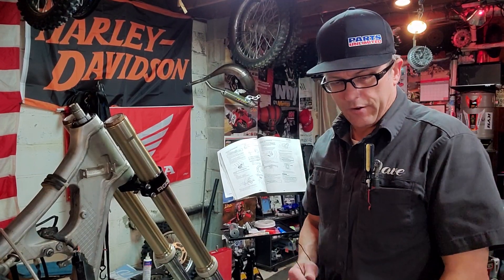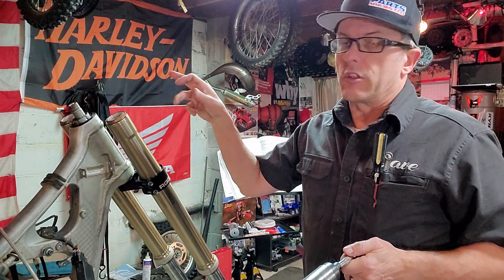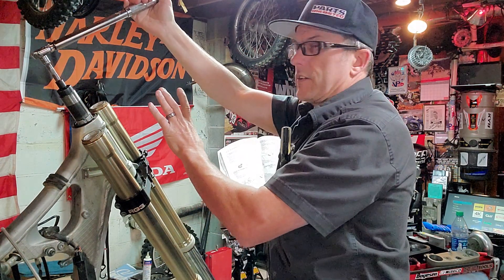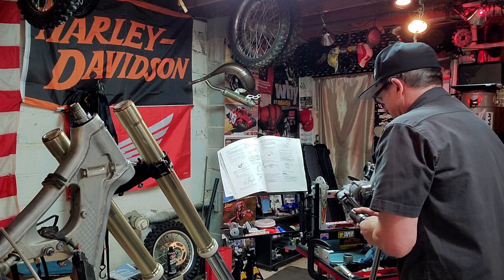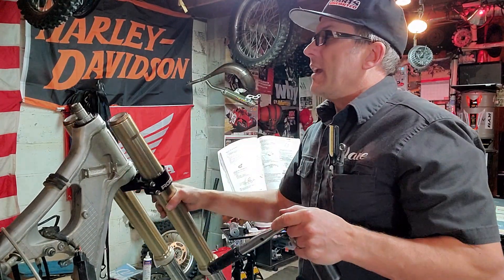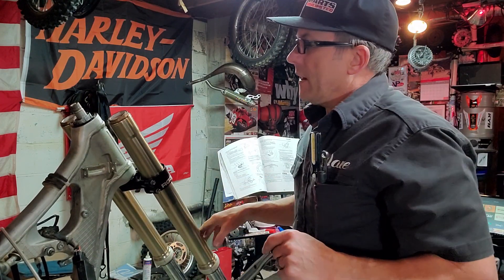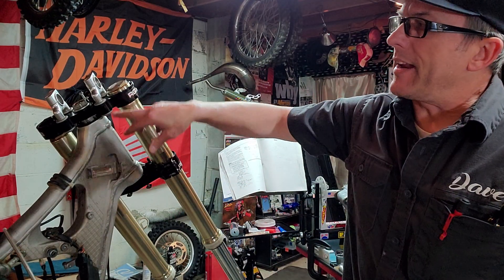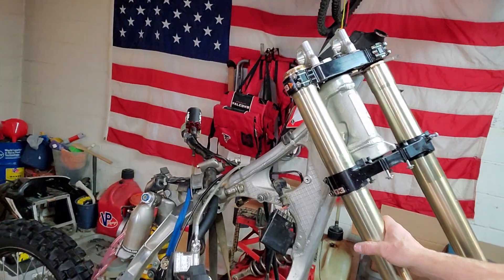Tips re Triple Clamp Stem Bearing Upper Lower Clamps and Forks How To DIY Dirtbike Yamaha YZ Trees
The skinny washer goes in first, not after the slotted nut. lol  Tips for properly installing your triple trees triple clamps for your front forks.

Traxxion Dynamics
"TELL THEM DAVE HARRIS SENT YOU"

Traxxion Dynamics Motorcycle Bicycle Suspension Shop in north Atlanta Woodstock Holly Springs Cherokee County Georgia

Top Quality Suspension is what they DO -- This fine suspension facility (motorcycle and bicycle) is in Woodstock GA / Holly Springs off 575 / Sixes Road area north of Atlanta GA.  Or you can ship them your quality components.

If you have high standards for your baby, I highly recommend this facility for suspension work.  They service suspension components for fine motorcycles and higher-end bicycles / mountain bikes / downhill bikes.

Traxxion Dynamics - Fine Motorcycle & Bicycle Suspension Innovation, Maintenance, Upgrades and Service - Kayaba / Showa / WP / Ohlins / Fox Shox / RockShox / Specialized Brain
261 Rope Mill Pkwy, Suite 3
Woodstock GA 30188

Motion Pro Fork Alignment Tool
Steering Stem Nut Tool
Craftsman 3/8 Drive Torque Wrench
Craftsman 1/2 Drive Torque Wrench
Tekton 1/4 Drive Torque Wrench

See below for more items we use in our shop for motorcycle atv sxs mechanics and more.
Industrial Grade Reversible Bench Vise
Kobalt 24V Impact Driver and Drill Set
Wire Bristle Brush Set for Drill
Stainless Steel Wire Brush Set
Wire Wheel For Bench Grinder
ProtectAll Spray Polish

Irwin Small Bench Vise
Circlip Pliers Set
Yamaha YZ250 YZ250X Aftermarket Shop Service Manual
Crankshaft Remover / Installer and Crankcase Splitter Tool Set
Buffing Wheel Assortment for Bench Grinder

Other tools we use:
Where to buy miniature mini grease gun
12mm 1.5 Magnetic Oil Drain Plug
BernzoMatic TS4000KC Torch with Igniter
Tap Magic Cutting Oil
Magnetic LED Rechargeable Mechanic's Flashlight Where To Buy

Where to buy dirtbike engine stand
Rolling mechanic cart
Magnetic Tool Strip (I used two)
Magnetic Parts Tray
Motion Pro Crankcase Splitter
Heavy Plastic Deadblow Hammer
Motion Pro Crank Installer / Remover
Motion Pro 27mm 1.0 LH Flywheel Puller (make sure this is for your model)
Motion Pro Universal Flywheel / Clutch Hub Holder Tool
Motion Pro T-Handle Rack (I used two)
Motion Pro T-Handle Set
Park Tools T-Handle Allen Set
Magnetic Paper Towel Holder
Magnetic Pivoting Flashlight
Document Prop
Checkerboard Stool
iPad Air 2
iPad Air 2 Case and Keyboard
8" C Clamp
Blue Shop Paper Towels
Gasket Scraper Set
Motion Pro Gear Jammer
1/4" T-Handle Ratchet Set